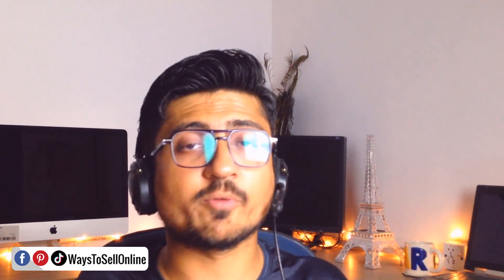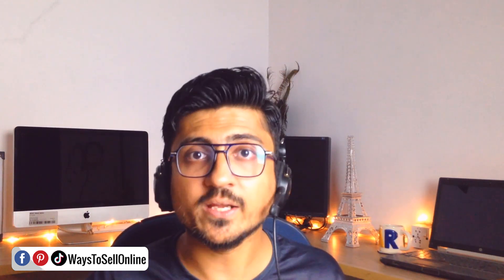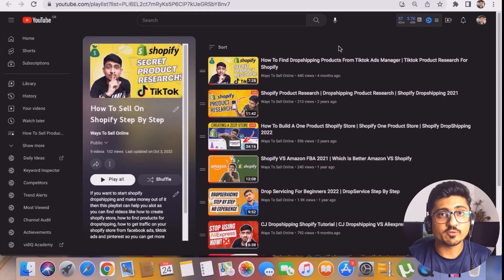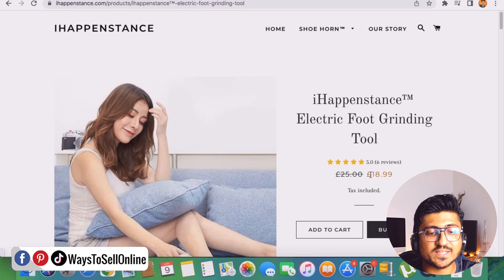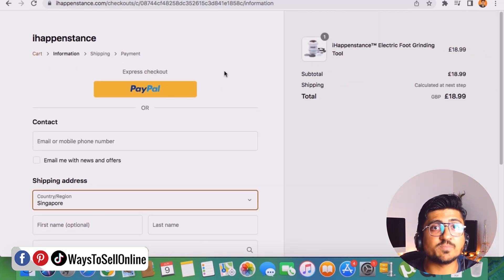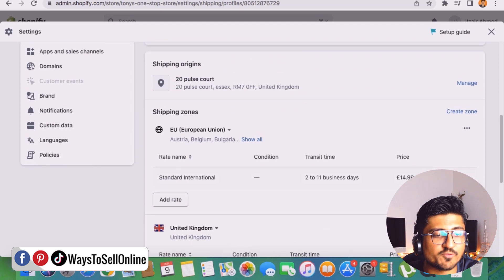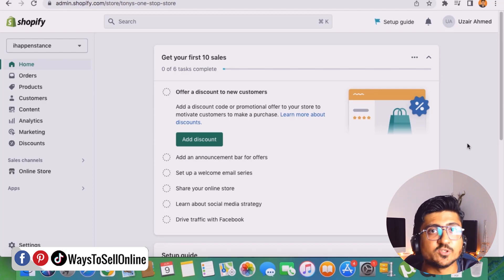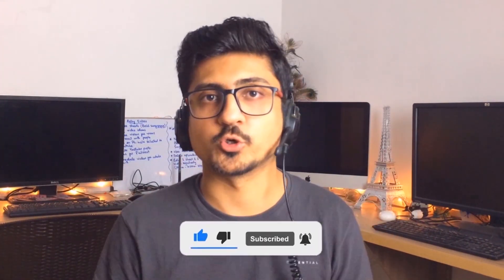How To Setup And Display FREE Shipping On Your Shopify Store To Get More Sales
If you offer free shipping to your shopify customers then it will motivate them to purchase more from your store, so to apply this technique you need to learn how to setup shipping rates in your shopify store and display free shipping message on your product page so you can cover your shipping cost in your profit margin and make more revenue,
So to learn this keep watching ways to sell online.